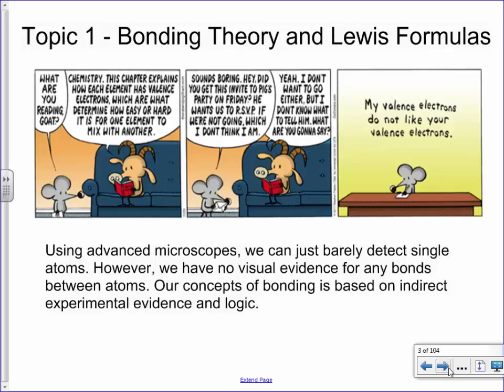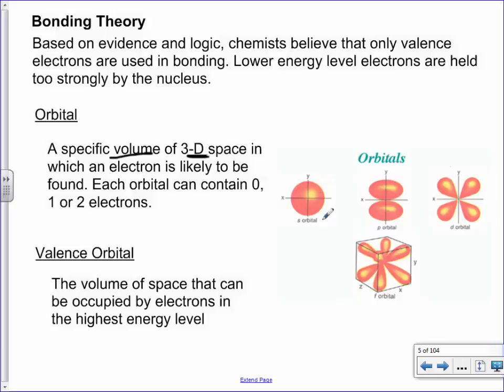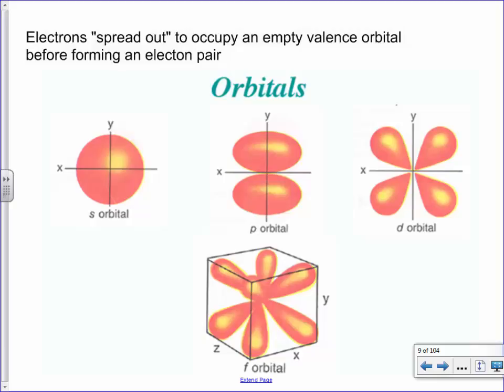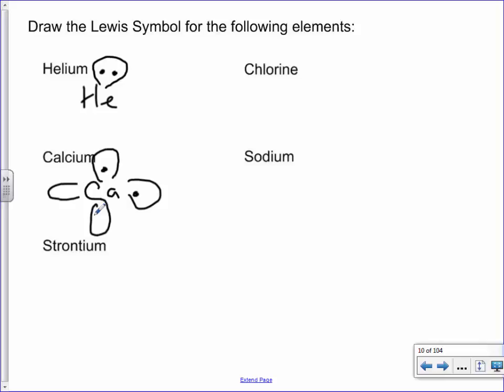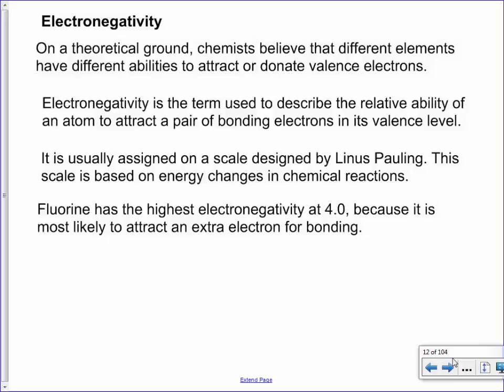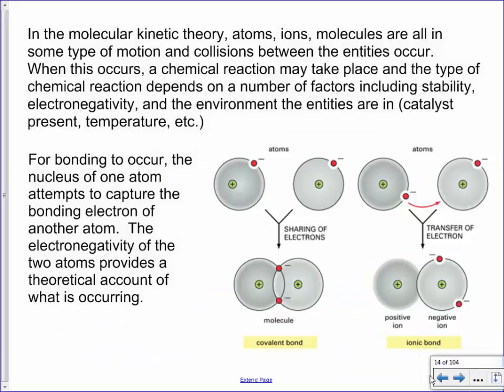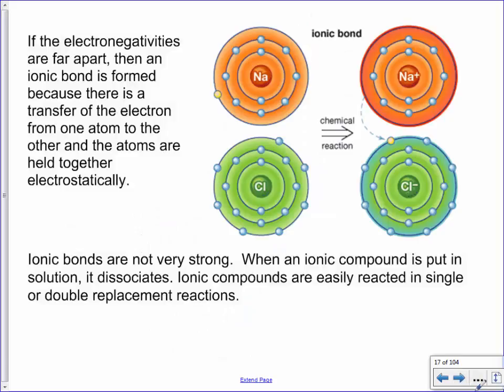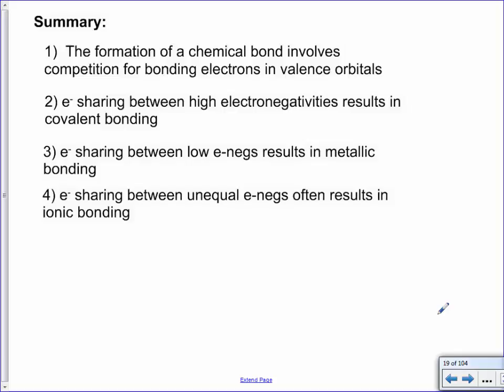1. Bonding Theory